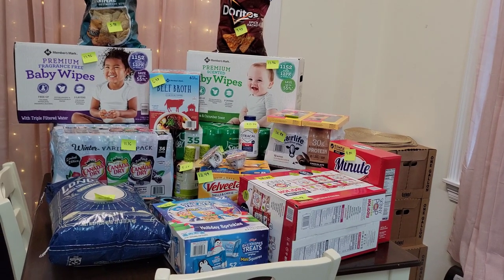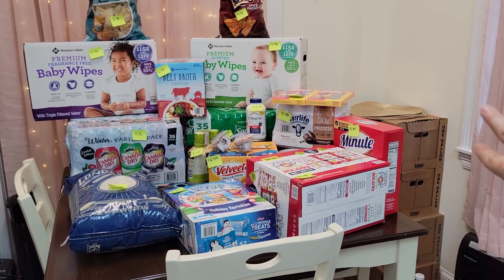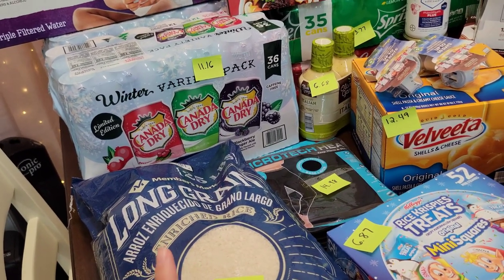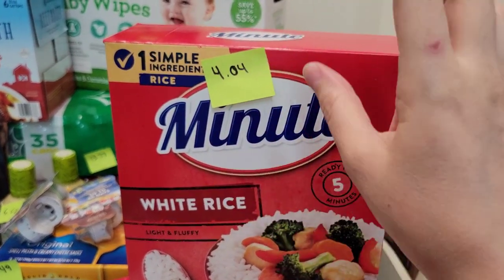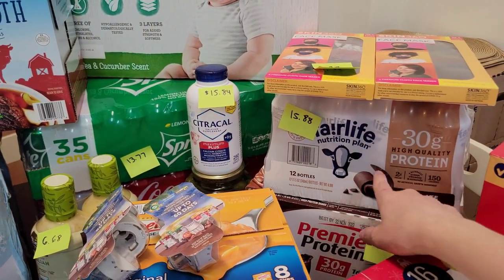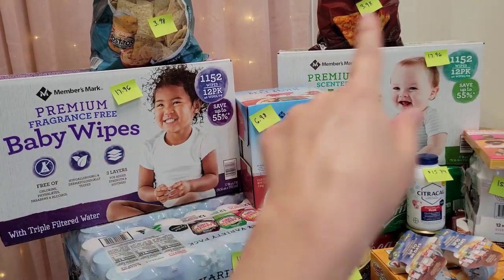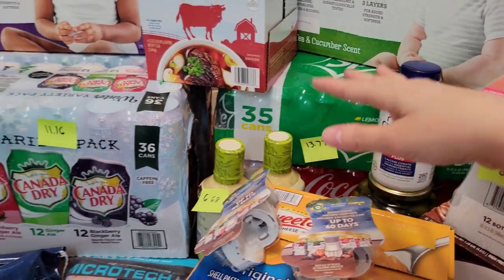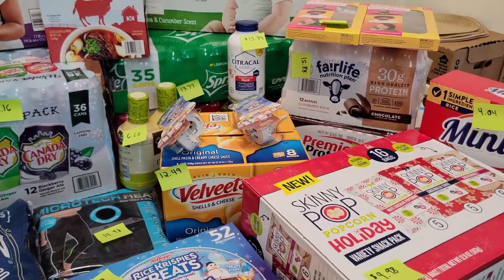Prepper Pantry Haul | Stock Up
Sam's Club grocery/prepper pantry winter stock up haul part one.

Recommended Prepper Items:
  *POWER STATION/SOLAR*
-OKMO G1000 Power Station
-OKMO G2000 Power Station
-OKMO Solar Panel
  *WATER*
- Outdoor Rain Catcher Rain Barrel, 50 Gallon
-66 Gallon Collapsible Rain Barrel, Portable Water Storage Tank
-Mesh Cover for Rain Barrels
-Sawyer Products SP128 Mini Water Filtration System
-Berkey Gravity-Fed Water Filter
-5 Gallon White Bucket & Lid - Set of 6 - Durable 90 Mil All Purpose Pail - Food Grade - Contains No BPA Plastic (5 Gal. w/Lids - 6pk)
  *COOKING METHODS FOR NO ELECTRICITY*
-Coleman Gas Camping Stove
-Wood Burning Stove, Portable/Foldable
-Camp Chef Outdoor Camp Oven
-Coleman Camp Oven
-All Season Solar Cooker (17) Camper
  *MEDICAL*
-First Aid Kit Emergency Response Trauma Bag Complete
-One Hand Medical Tourniquet Combat Application Kit
- First Aid Manual

▶Prepper Pantry $10 Budget Haul | Handling Spanish Food Cravings During SHTF + 7 Meal Ideas! Ep. 10

(please do not email links. I will not click on any links. If there is something you would like me to check out tell me where I can find it.) Thank you 💖